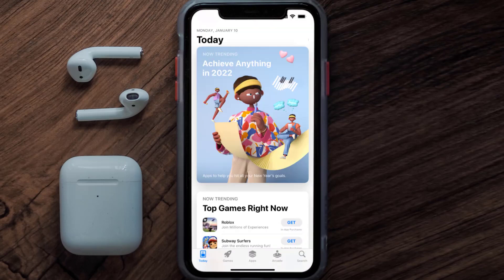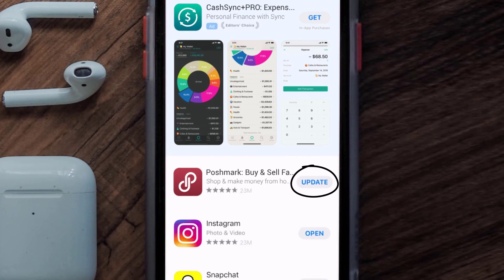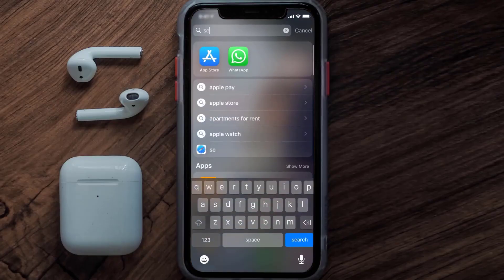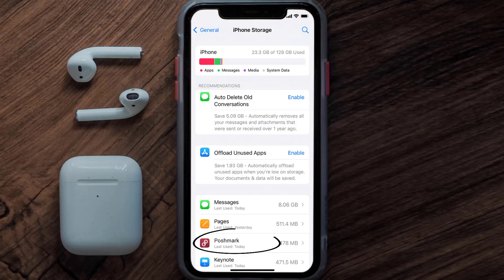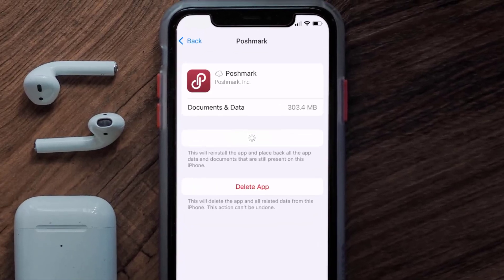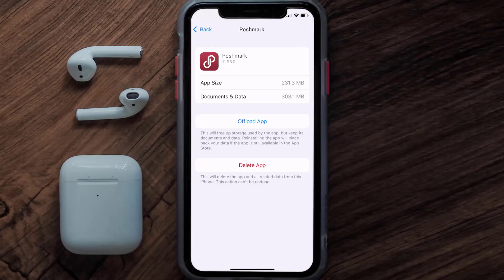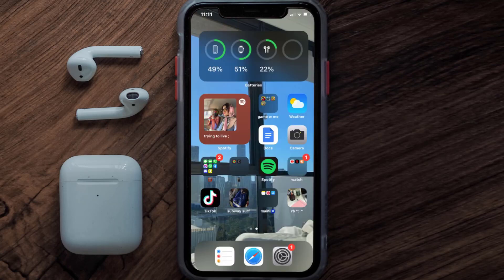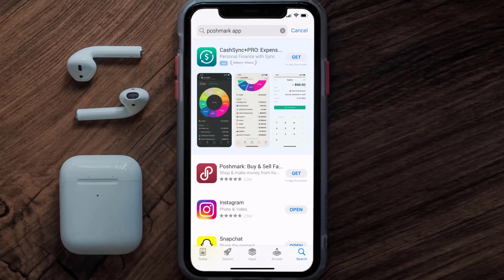Poshmark App Not Working: How to Fix Poshmark App Not Working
In this video, I'll show you How to Fix Poshmark App Not Working. This is the easiest and fastest way to Fix Poshmark App Not Working. Make sure you watch until the end of this video to find out How to Fix Poshmark App Not Working on ios. These methods work on iOS 11 as well as iOS 12, iOS 13, iOS 14, iOS 15 and iOS 16. Hope you enjoy!

Video Parts:
00:00 Intro: How to Fix Poshmark App Not Working
00:07 1.Solution: Update Poshmark App
00:27 2.Solution: Clear Poshmark App cache files
00:57 3.Solution: Delete and Reinstall Poshmark App
01:19 Outro: Ending